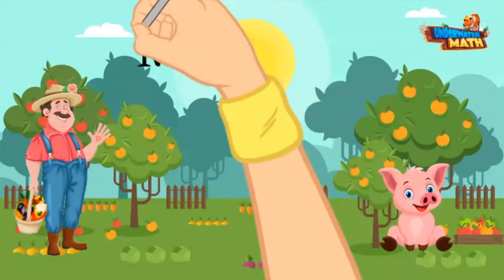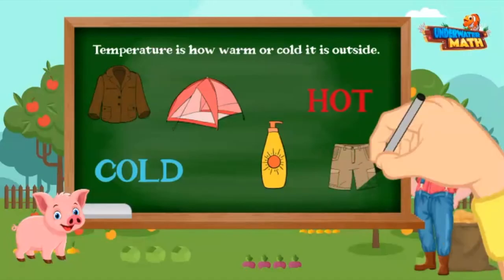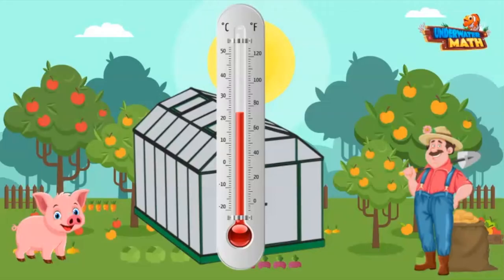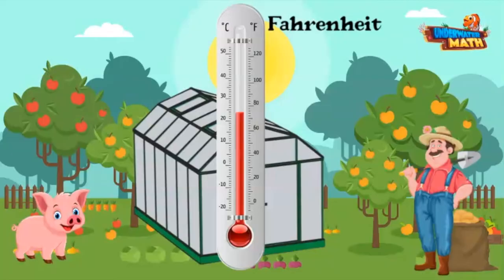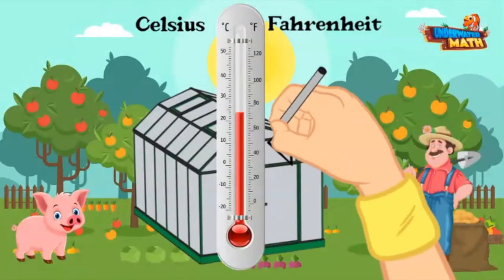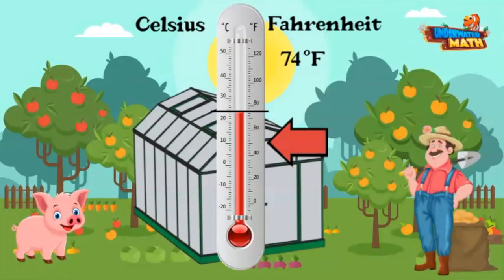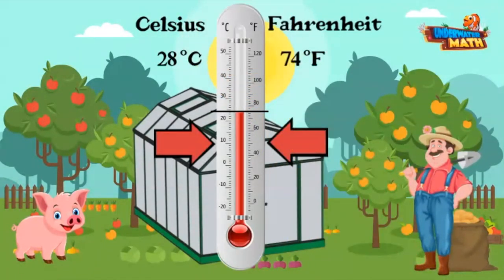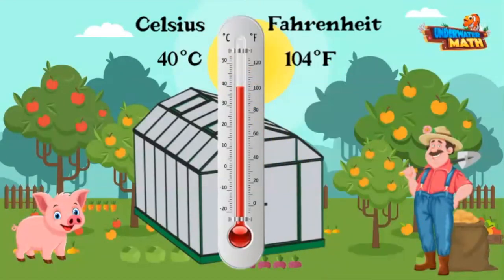Measuring Temperature | 3rd Grade Math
Underwater Math provides engaging learning solutions for students. This video helps students measure the temperature on a thermometer in Fahrenheit and Celsius.  Great for 3rd-grade math students. Florida Math Standard M.1.1, M1.12